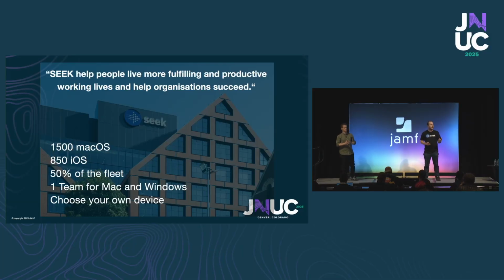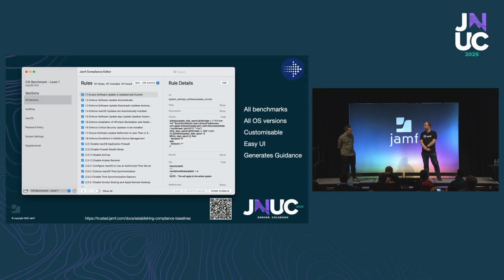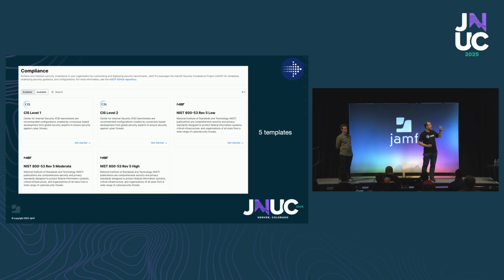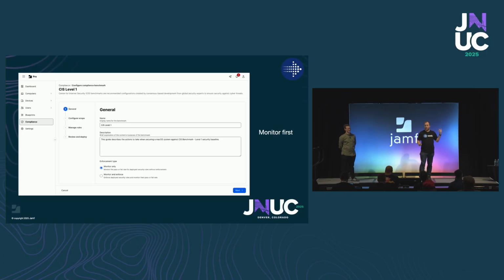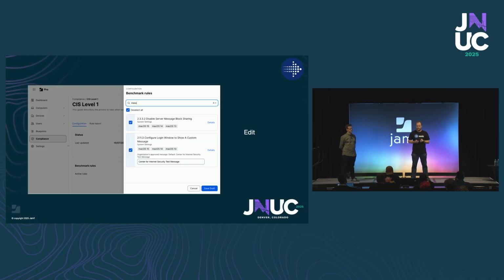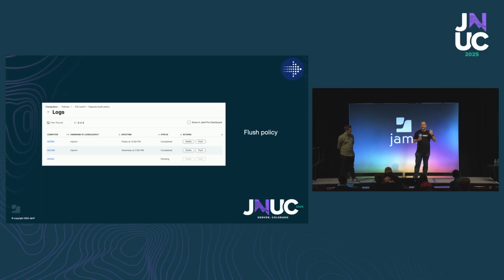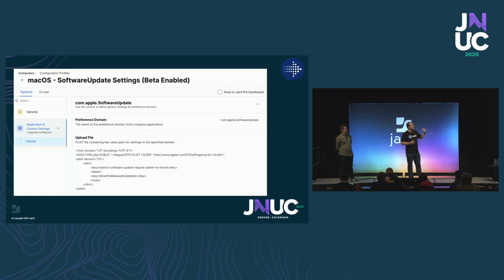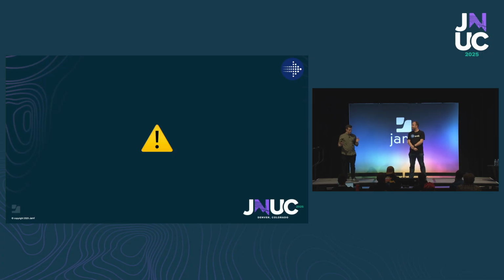Hello Compliance Benchmarks, Ciao Jamf Compliance Editor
Migrate from Jamf Compliance Editor to built-in Jamf Pro compliance benchmarks with confidence using lessons from SEEK's 6-week CIS Level 1 implementation. Martin Piron (Senior Systems Engineer, SEEK) and Stu McDonald (Enterprise Customer Success Manager, Jamf) demonstrate complete migration workflows managing 1,500 Macs and 850 iOS devices, revealing critical gotchas including declarative device management conflicts, P-list cleanup requirements, and FileVault profile preservation strategies during enforcement activation.

See step-by-step wizard deployment creating hundreds of configuration profiles, extension attributes, policies, and smart groups automatically—then learn when manual intervention is required. Discover monitoring-only vs. enforcement mode strategies for gradual rollout, troubleshooting extension attribute failures when excluding rules, and handling macOS Tahoe updates in 5 minutes with automatic rule modification detection. Includes Splunk dashboard integration for compliance trend reporting and proactive identification of users actively fighting benchmark enforcement.

What You'll Learn:
► macOS Security Compliance Project (mSCP) overview: open-source programmatic security guidance for multiple baselines
► SEEK case study: 6-week timeline from zero to CIS Level 1 enforcement across 1,500 Macs
► Customizing baselines: excluding Bluetooth menu bar requirements while enforcing AirDrop and firewall controls
► Documentation strategy: categorizing rules as enforce, tweak, or exclude for smoother migration
► Creating benchmarks in monitoring mode: aligning existing policies before enforcement to avoid conflicts
► Rule customization: searching by CIS reference numbers or keywords, adjusting screen saver timeouts
► Understanding generated objects: audit policies, remediation policies, extension attributes, and smart groups per OS version
► Extension attribute troubleshooting: deleting P-lists when excluding rules to reset audit policy population
► Declarative device management conflicts: software update and password policy false positives with DDM/blueprints
► Switching to enforcement mode: automatic configuration profile and remediation policy generation

0:00 Introduction: SEEK Environment (1,500 Macs, 850 iOS Devices, 50% Fleet)
2:28 Pre-State: Jamf Compliance Editor Implementation (6-Week Timeline)
3:46 Customizing CIS Level 1: Excluding Bluetooth Menu Bar, Allowing AirDrop
5:29 Documentation Strategy: Categorizing Rules as Enforce, Tweak, or Exclude
7:06 Compliance Benchmarks Overview: Platform Services and Template Availability
7:46 Creating Benchmark in Monitoring Mode: Wizard Walkthrough and Rule Selection
9:07 Customizing Rules: Adjusting Screen Saver Timeout and Excluding Unwanted Controls
10:04 Rule Report: Identifying Failing Devices and Blueprint/Declarative Conflicts
12:21 Declarative Device Management Conflicts: Software Update False Positives with DDM
14:34 Switching to Enforcement Mode: Automatic Configuration Profile Generation
16:20 Understanding Remediation Policies: Reset and Check-Fix Logic
17:55 Handling Benchmark Updates: macOS Tahoe Release Day (5-Minute Update)
20:05 Recent Feature Additions: Rule Editing, PDF/CSV/Excel Export, NIST Templates
21:03 Current Limitations: Declarative Support, Device Exemptions, Target OS Scoping
22:57 SSH Remediation Loops: Users with Local Admin Re-Enabling Daily
24:25 Migration Verdict: 100% Recommend for Ease of Maintenance and Collaboration
29:22 Troubleshooting Reporting Delays and FileVault Profile Strategy

Who This Video Is For:
Jamf administrators currently using Jamf Compliance Editor seeking migration guidance
Security teams implementing CIS or NIST baselines for the first time
Organizations managing multi-OS fleets requiring per-version scoping
Mac admins troubleshooting extension attribute failures and policy conflicts
Teams evaluating compliance benchmarks vs. manual mSCP implementation

Migration strategies, monitoring vs. enforcement modes, FileVault profile preservation, declarative conflicts resolution, SSH remediation loops, compliance trend reporting, rule exclusion workflows, benchmark update management, PDF/CSV/Excel export